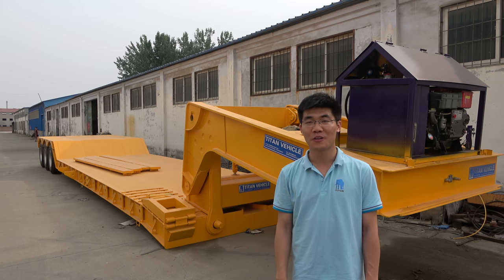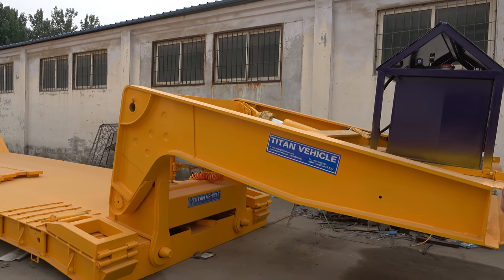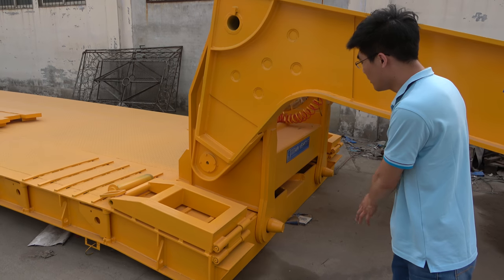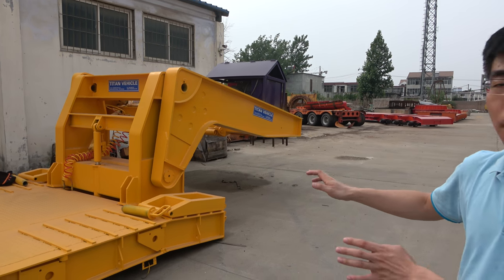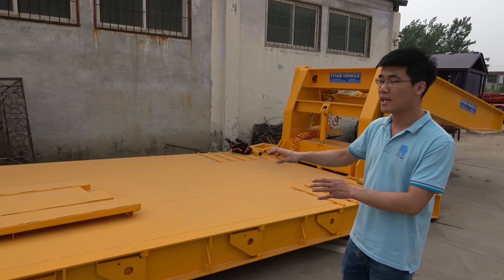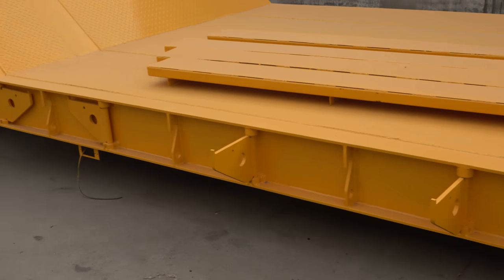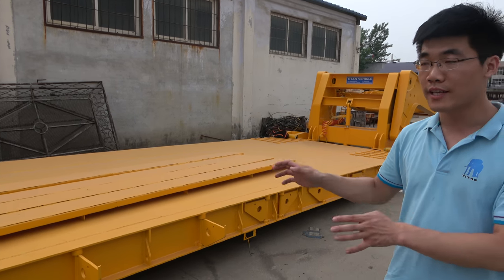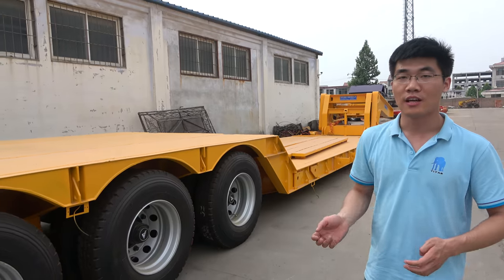How long are lowboy trailers? TITAN 3 Axle 60 Ton Detachable Gooseneck Lowboy Trailer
Shandong TITAN Vehicle Co., Ltd. is a well-known manufacturer and exporter of special trucks and semi-trailers in China.TITAN Vehicle mainly serves the heavy-duty transportation and provide the most economical hauling solutions to customers. TITAN is the best manufacturer of trailers in China. Many friends in the world choose TITAN.

TITAN Detachable Gooseneck Lowbed Trailer with 80 ton loading capacity which is the best trailer to transport transport construction machinery, like crawler, crane, excavator, crawler loader and other crawler machinery. With the low loading platform and voluminous loads trailers are in great demand, TITAN detachable gooseneck lowbed trailer is the best solution for your transportation needs. TITAN detachable lowbed trailer are noted for their highly robust structure steel and high loading capacity from 60 ton load capacity to 150 ton load capacity. TITAN can provide you the customize detachable lowboy trailer to meet your transport requirements.

Notre équipement de transport principal comprend la remorque à plateau, la remorque surbaissée, la remorque amovible à col de cygne Lowboy, la remorque de cargaison, la remorque squelettique, la remorque basculante, la remorque de réservoir de carburant, la remorque de réservoir de ciment en vrac, le chargeur latéral de conteneur, la remorque modulaire, la remorque extensible pour la lame de turbine et d'autres spécialisés semi-remorques.

Remorque surbaissée à col de cygne amovible TITAN avec une capacité de chargement de 80 tonnes, qui est la meilleure remorque pour transporter des machines de construction de transport, comme une chenille, une grue, une excavatrice, une chargeuse sur chenilles et d'autres machines à chenilles. Avec la plate-forme de chargement surbaissée et les remorques de charges volumineuses sont très demandées, la remorque surbaissée à col de cygne amovible TITAN est la meilleure solution pour vos besoins de transport. Les remorques surbaissées amovibles TITAN sont réputées pour leur structure en acier très robuste et leur capacité de chargement élevée allant de 60 tonnes à 150 tonnes de capacité de charge. TITAN peut vous fournir la remorque surbaissée amovible personnalisée pour répondre à vos besoins de transport.